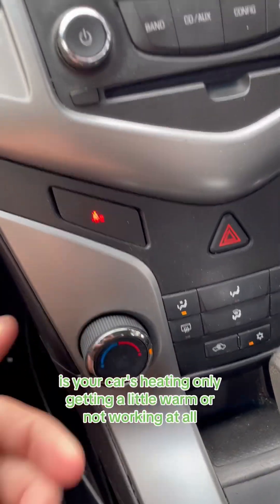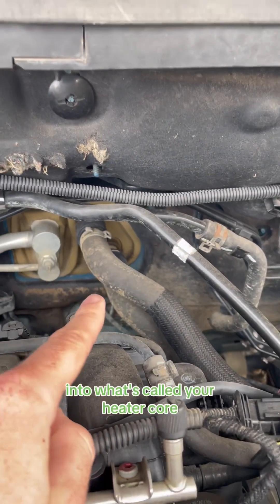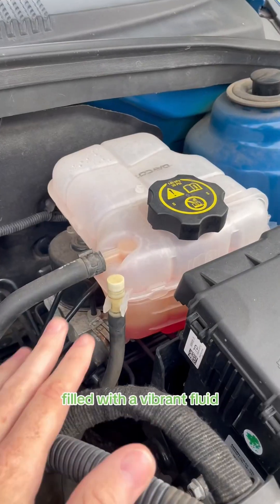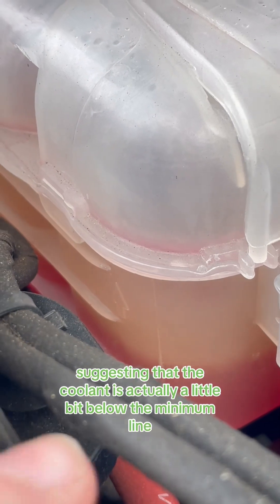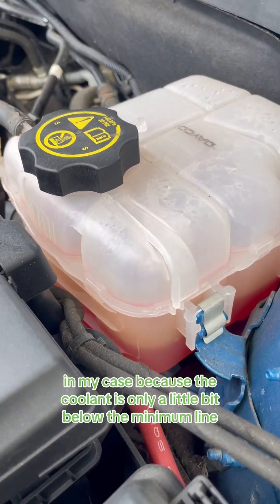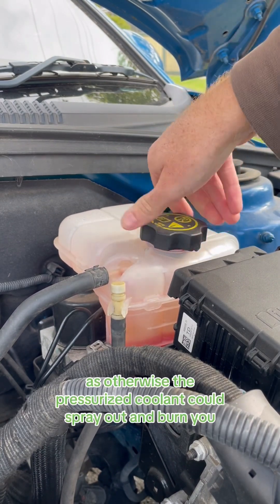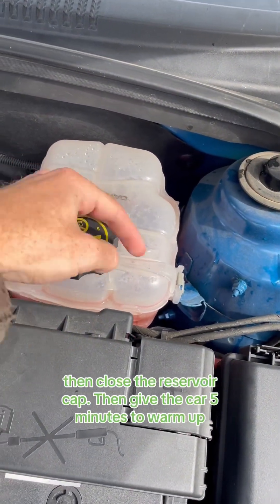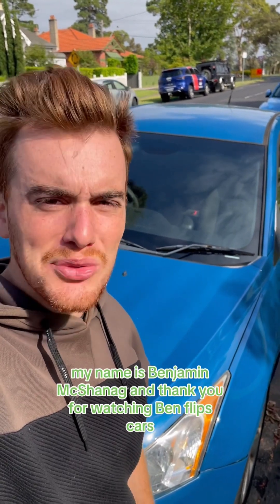How To Fix Your Cars HEATER NOT WORKING In 90 Seconds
SAVE the video for later, COMMENT with any questions you have and FOLLOW for more on every step of the car flipping process!

How you car blows hot air is that coolant, which is heated by the combustion of the engine flows through these 2 hoses at the back of the engine bay into what’s called your heater core. Air is blown through this heater core, generating hot air for your cabin.

The problem is, these hoses and the heater core are located fairly high up, meaning if your coolant is low, there may not be enough fluid or pressure to fill the heater core with hot coolant, leading to a lack of warm air for your cabin.

So lets solve this

STEP 1:
First, locate the coolant reservoir. Its usually a rather big reservoir like this filled with a vibrant coloured reddish pink, orange, blue or green fluid.

STEP 2:
Then for this next step, make sure the car is on a level surface and that engine is cold as when coolant is hot is becomes pressurised, meaning you won’t be able to read the fill level accurately.
Check if the coolant level sits between the MIN and MAX lines on the reservoir. If it falls far below the mix, or worse still, if your reservoir is empty, then not only could your car have issues blowing hot air, but it also could have issues with coolant starvation and the engine overheating. The good news is, as long as there isn’t a coolant leak which is a topic for a who other video, we can easily fix this by topping up the coolant to just below the max fill line.

STEP 3:
So get yourself some coolant that’s rated for your vehicle, check your owners manual to ensure you get the correct type. Any local auto store should have some, I got this from super cheap auto.

STEP 4:
Once again, whilst the engine is cold and the car is on a level surface for an accurate reading, remove the coolant reservoir cap (and I can’t stress enough, only when the engine is cold as otherwise the pressurised coolant could spray out and burn you), and top the coolant up to just below the max fill line.STEP 5:
Start your car and make sure the coolant reservoir doesn’t empty out, if anything it will go slightly above the max line as the car runs. If it does add more coolant until it remains between the MIN / MAX lines, then close the reservoir cap. Give the car 5 minutes to warm up, and assuming low coolant was the issue, your cars heating should be blowing nice and warm again!